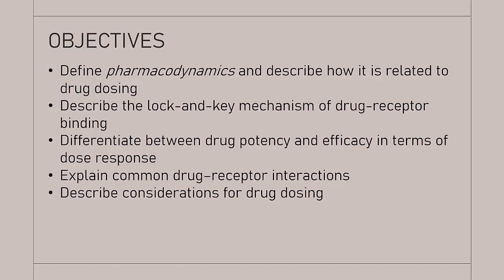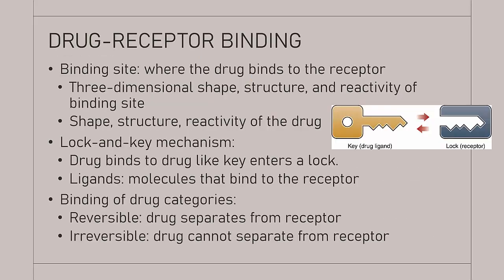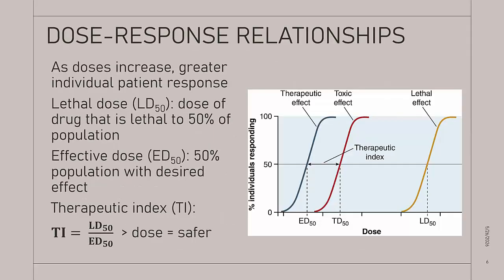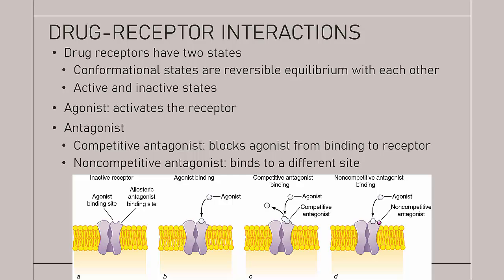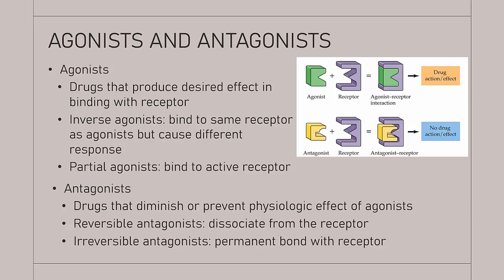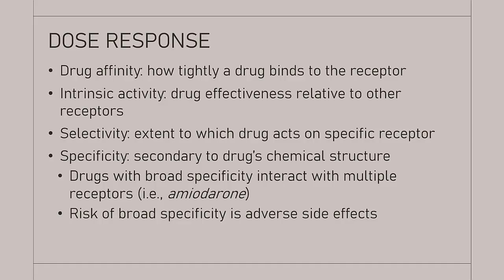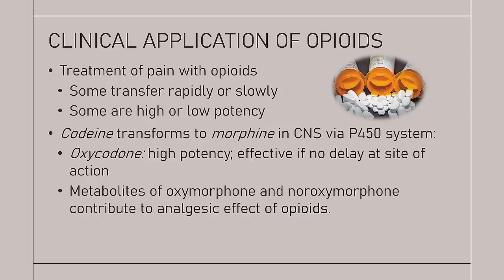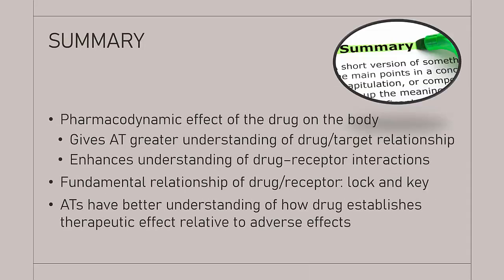Chapter 5 Pharmacodynamics